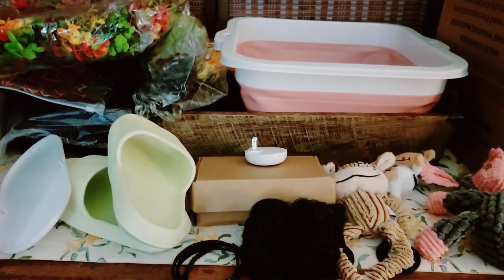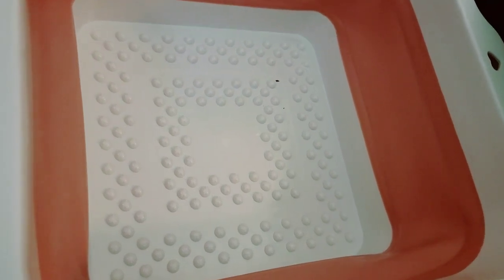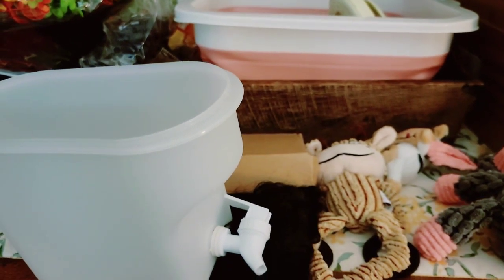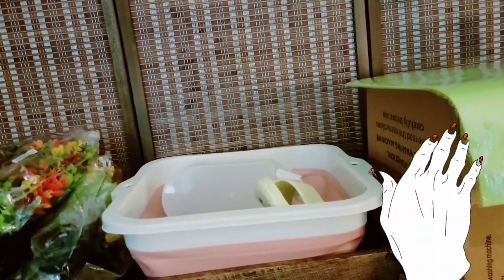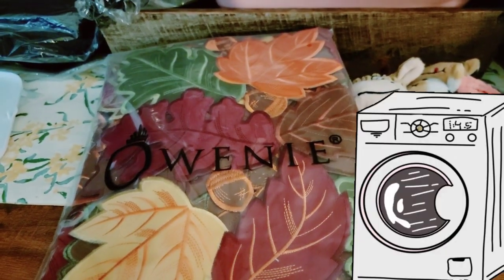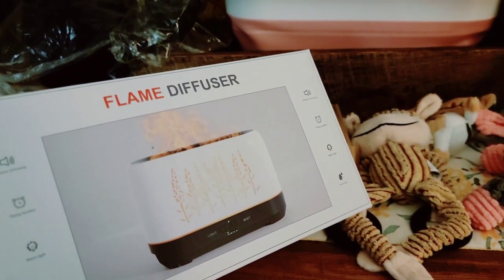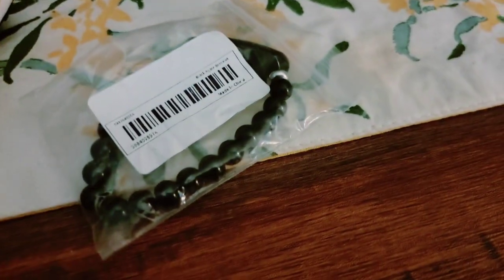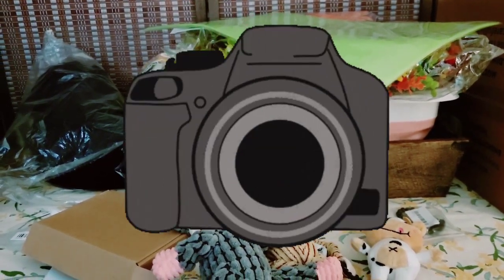TEMU THINGS I WOULD NEVER BUY AGAIN AND SOME I WOULD 🤣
Or search my code【dke3992】on Temu App to claim